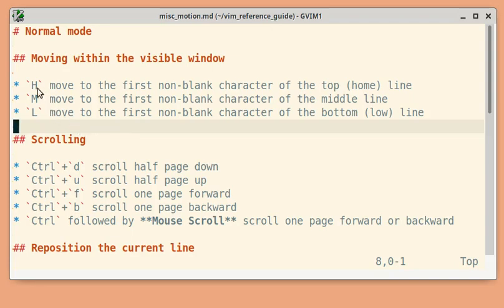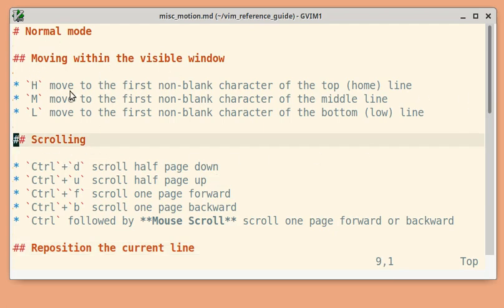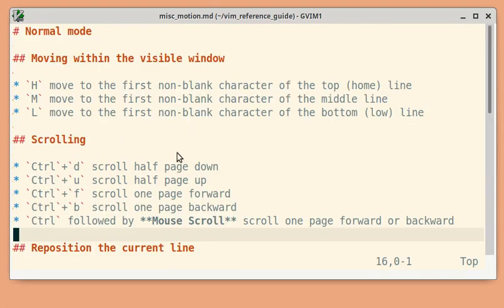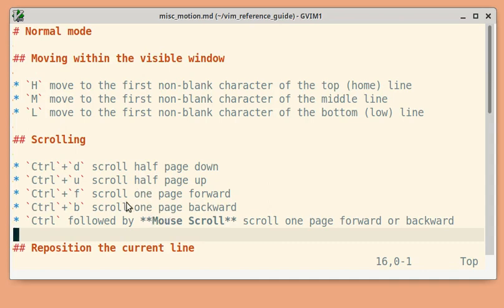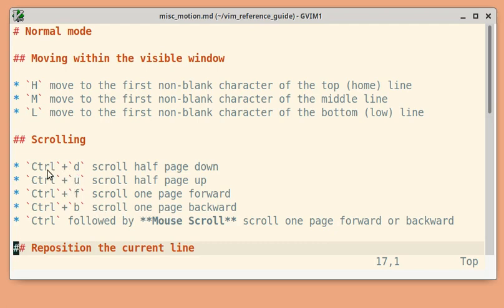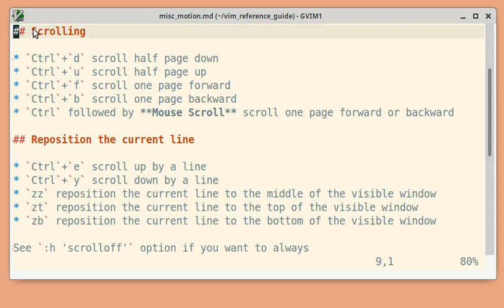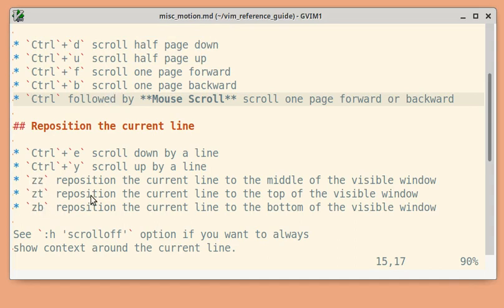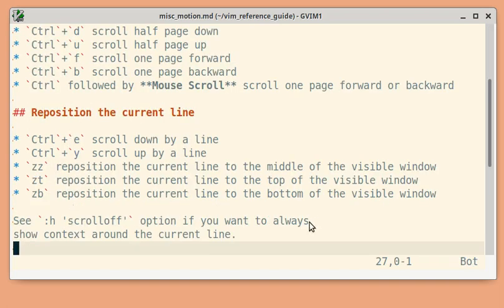Miscellaneous motion and scrolling commands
You'll learn how to move the cursor or reposition the line to the top/middle/bottom of the current visible window. You'll also see how to scroll up or down based page size or based on just a line.